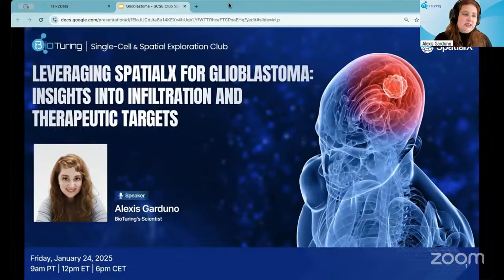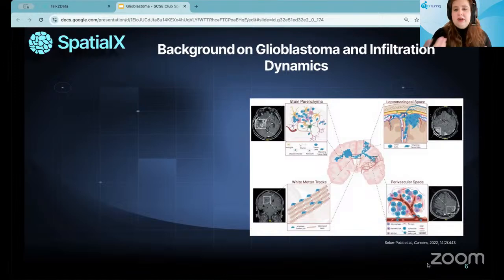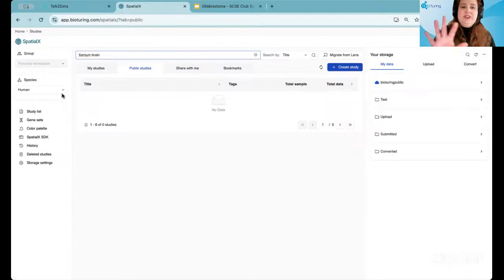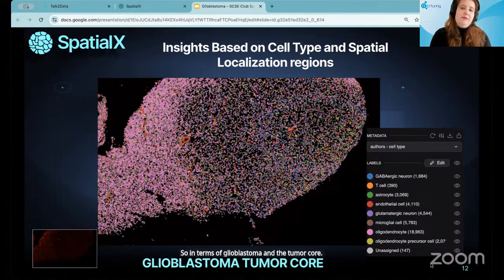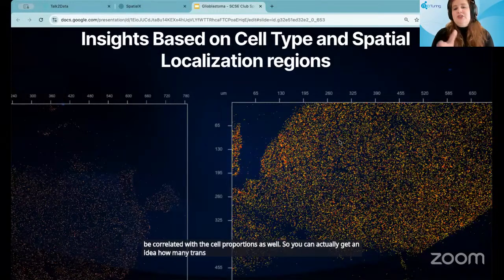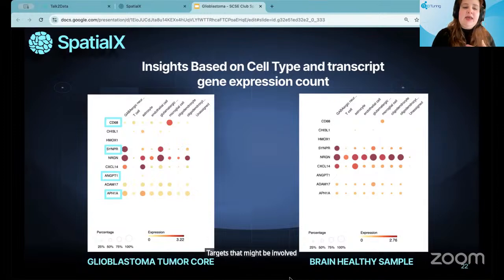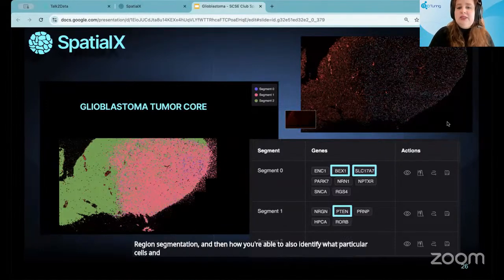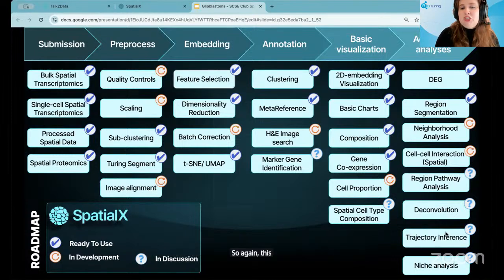EP23: Leveraging SpatialX for Glioblastoma: Insights into Infiltration and Therapeutic Targets